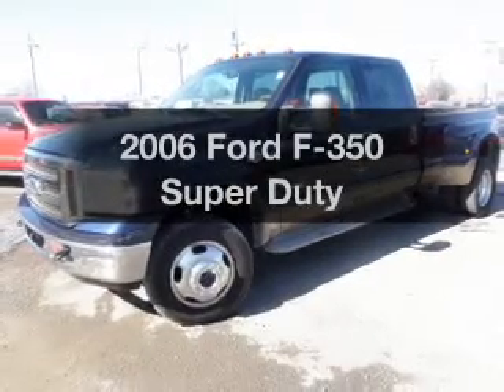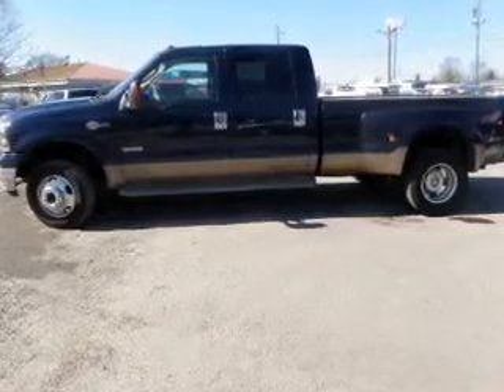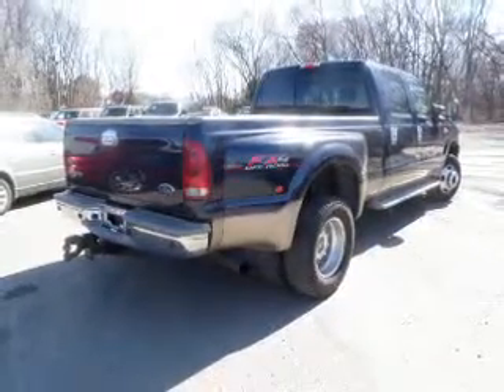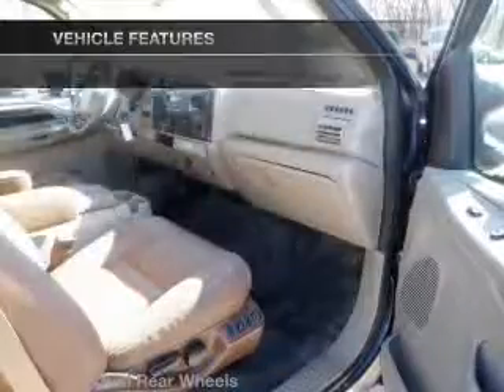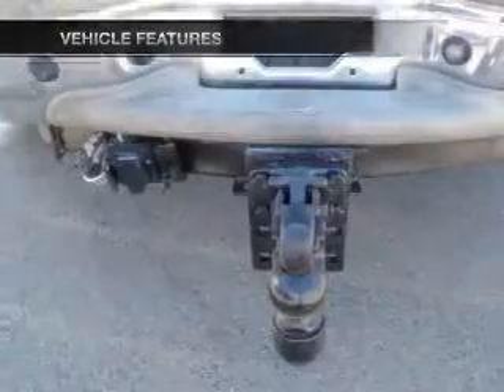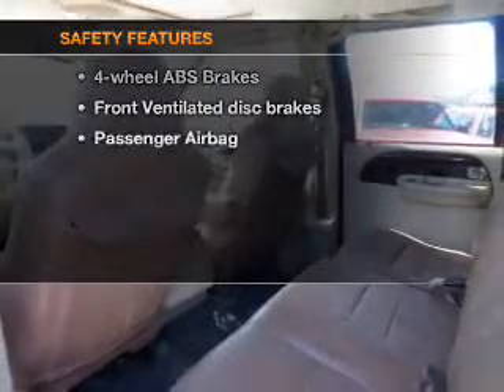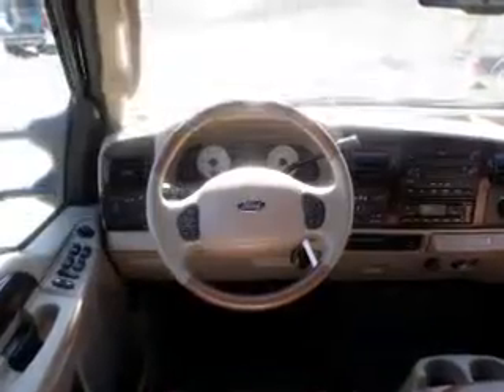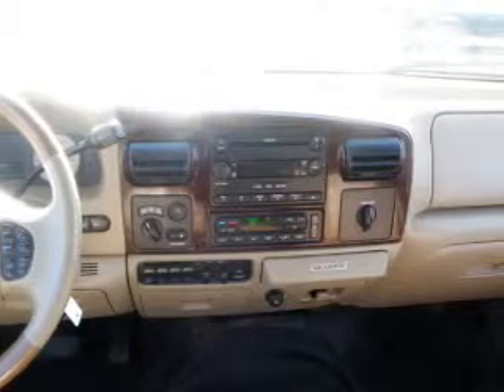2006 Ford F-350 - Winchester VA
Year: 2006
Make: Ford
Model: F-350
Trim: Super Duty
Engine: 6.0 liter 8 cylinder 32 valve
Transmission: Automatic
Color: Blue
Mileage: 136794
Address:
3302 Valley Pike